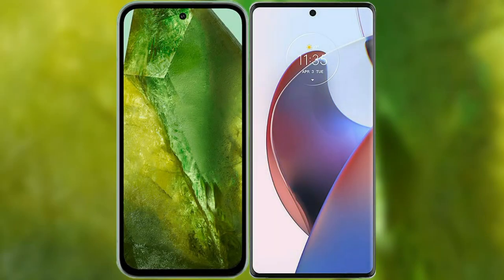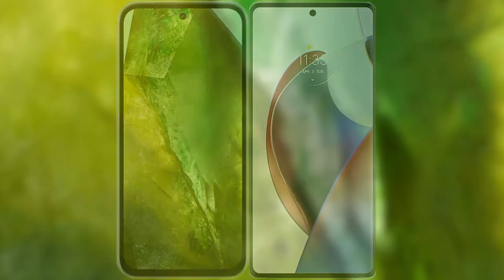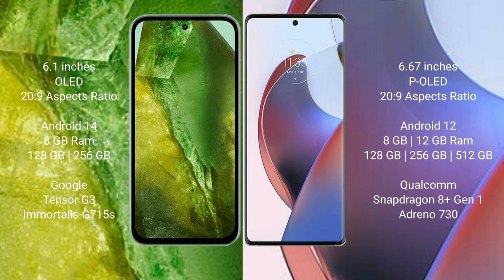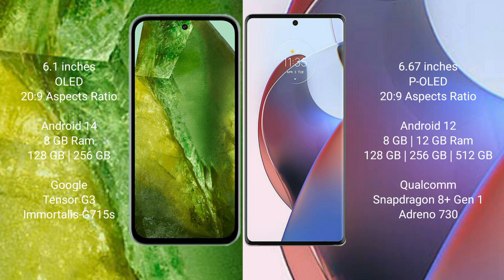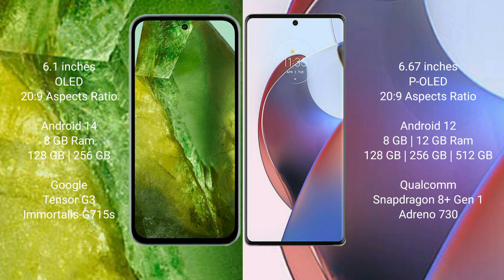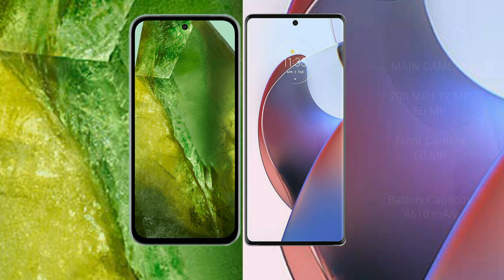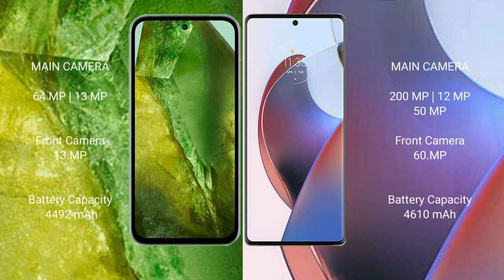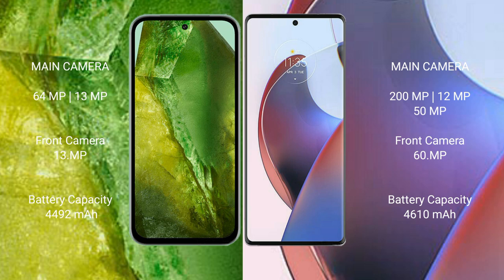Google Pixel 8A vs Motorola Edge 30 Ultra Review